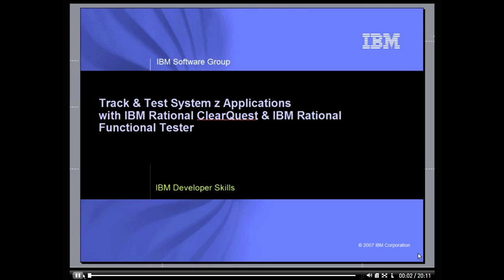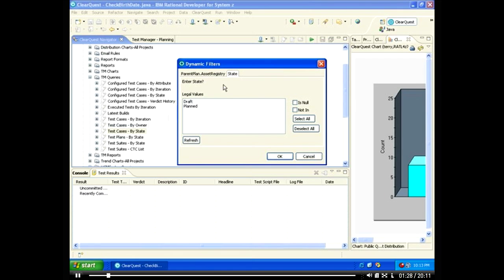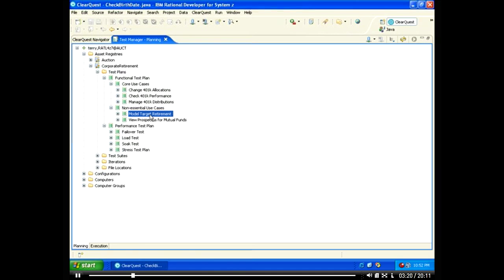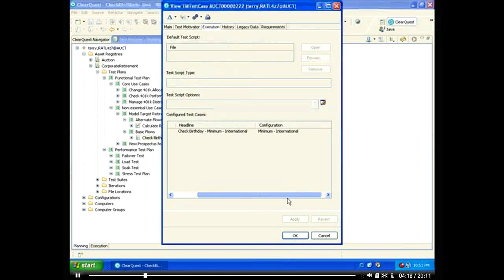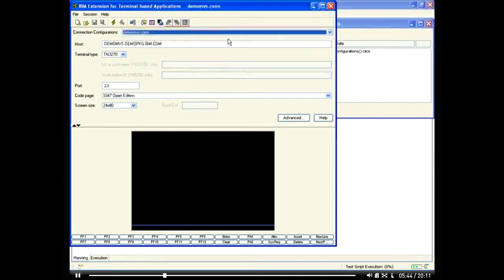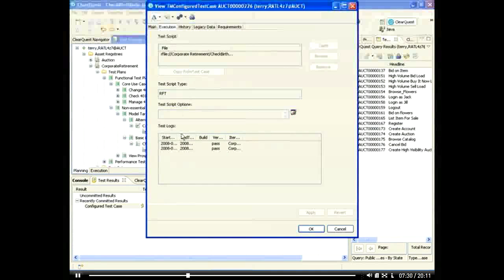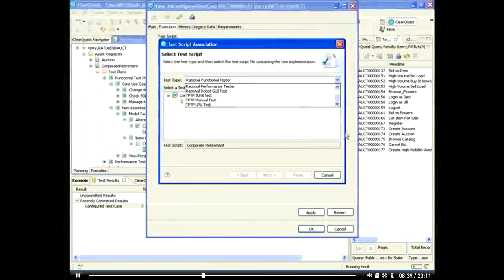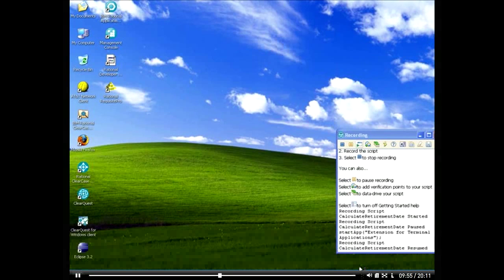Track and test System z applications (1 of 2)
This demo shows how to use the Rational® Functional Tester extension for System z and ClearQuest® Test Management to provide an effective end-to-end test management, authoring, and execution platform.